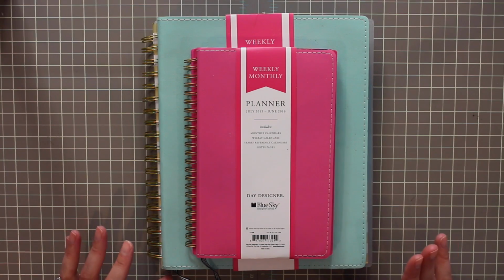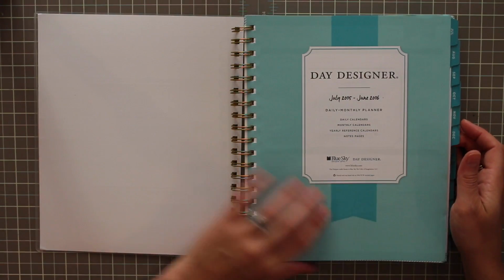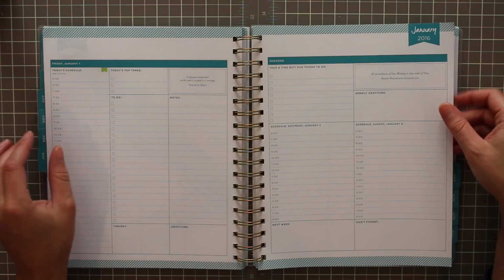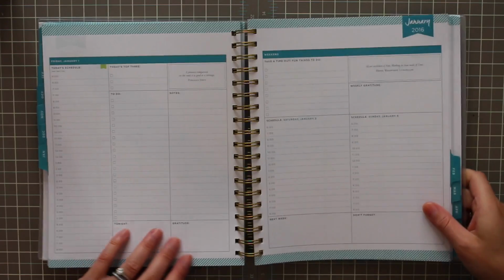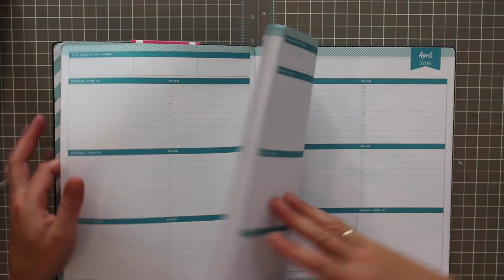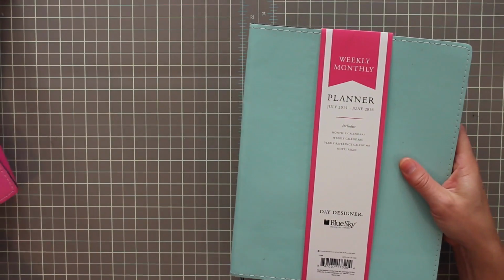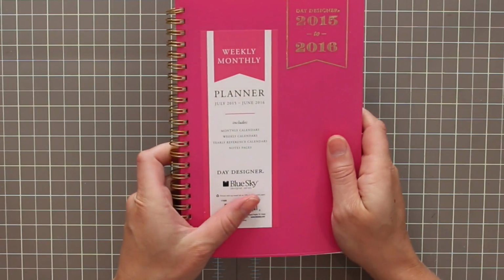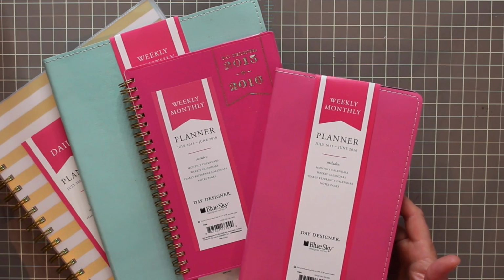Planner Review | Day Designer for Blue Sky | 2015 - 2016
It's planner review season here at Pretty Neat Living!  I am excited to kick off this series with a look at the new collaboration between Day Designer and Blue Sky, two popular planner providers.

What I'm Wearing:
Sweater - Splendid
Earrings - Nordstrom